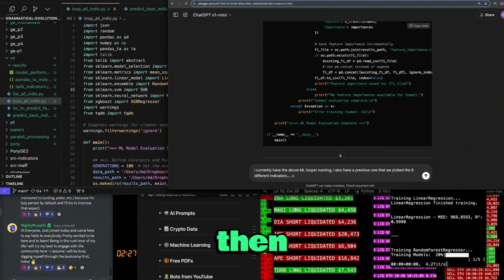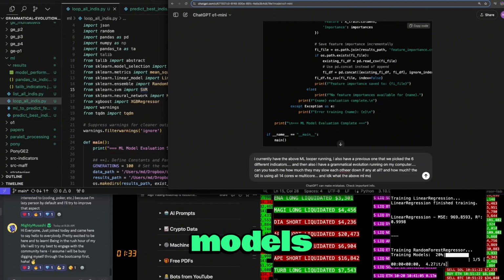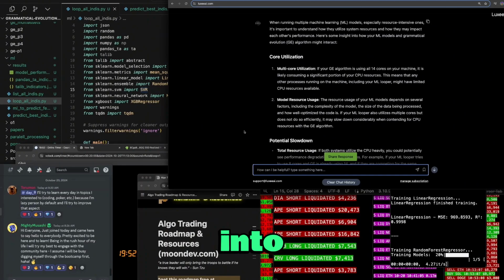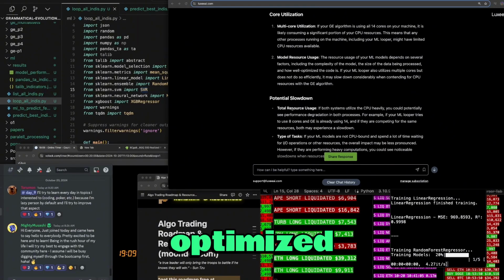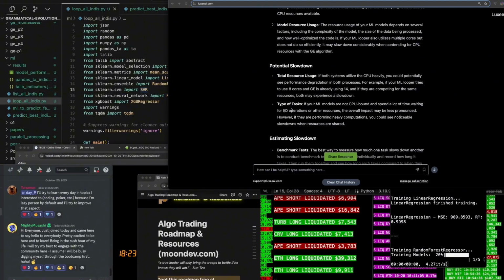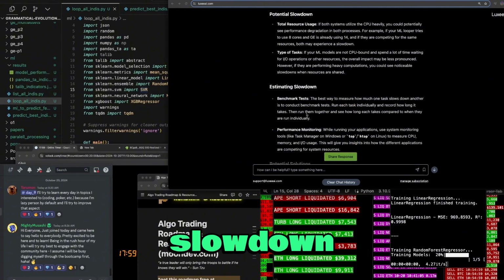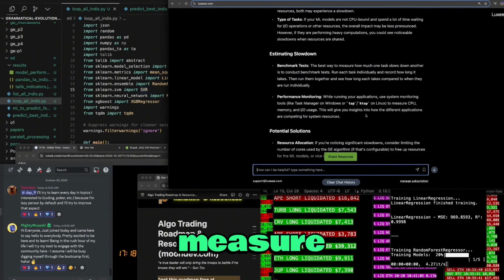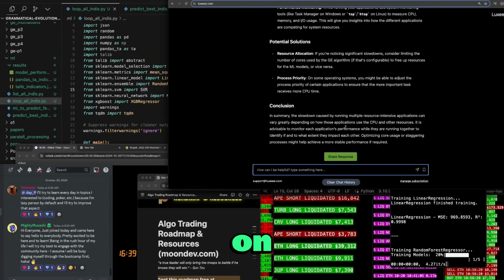The Long Term Impact of Small AI Misalignments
Explains how minor deviations compound into system drift.